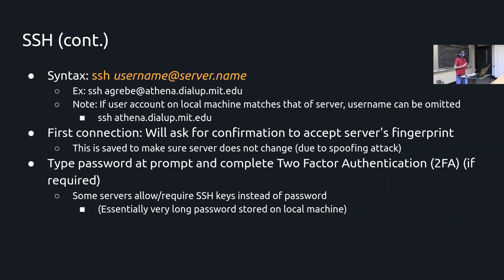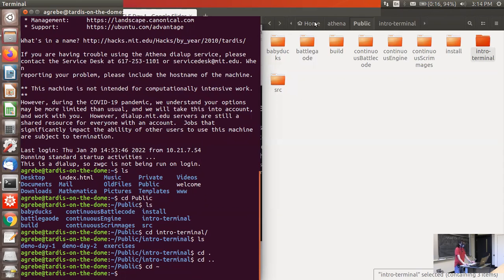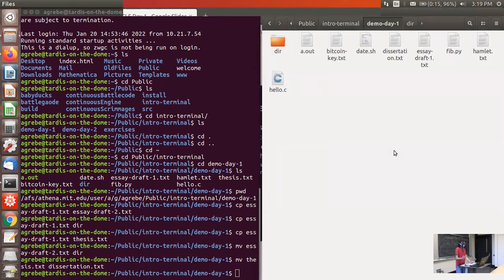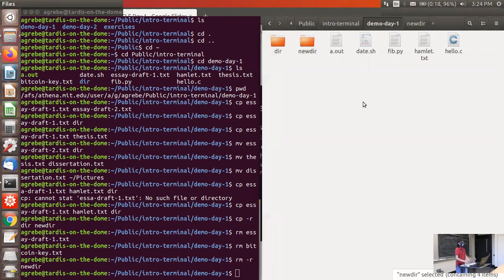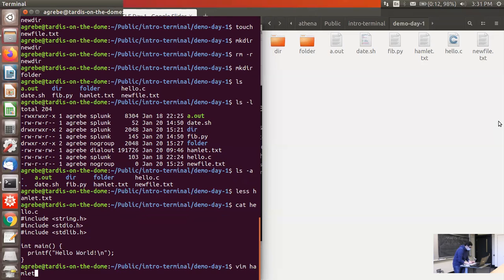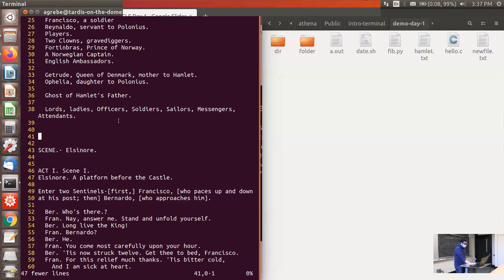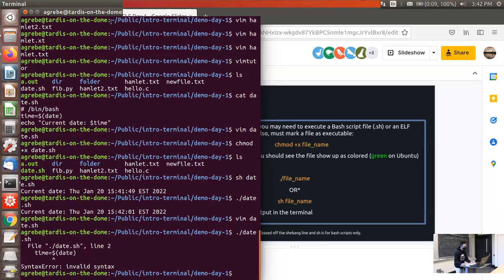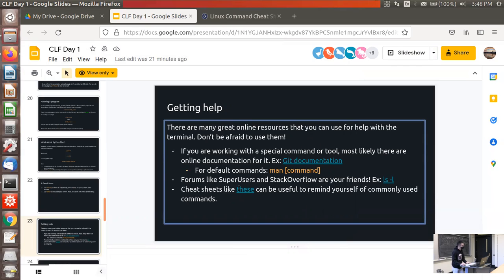Command Line Fundamentals - Day 1